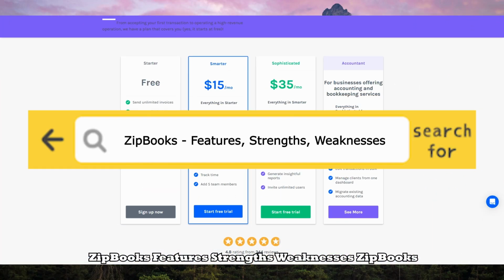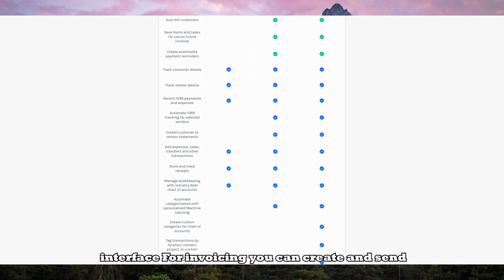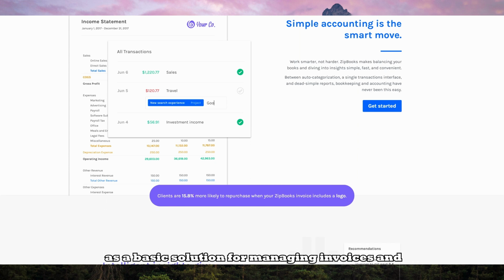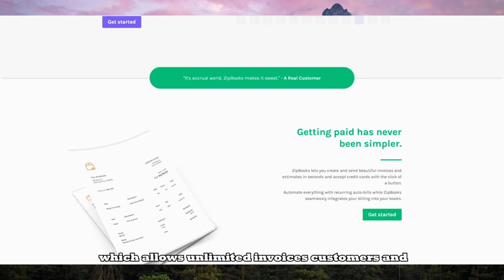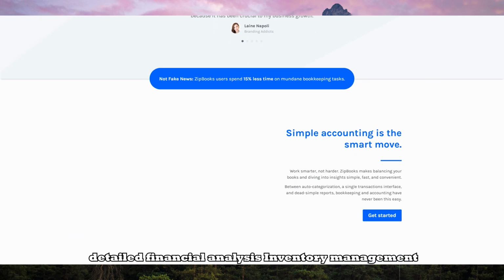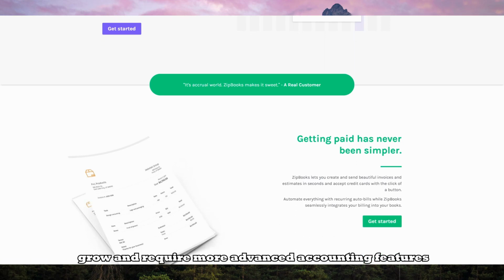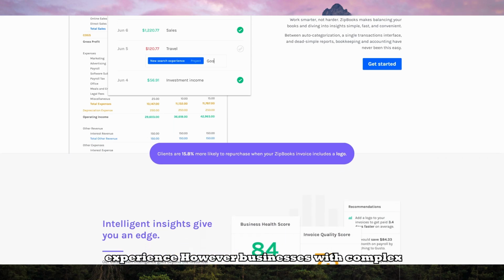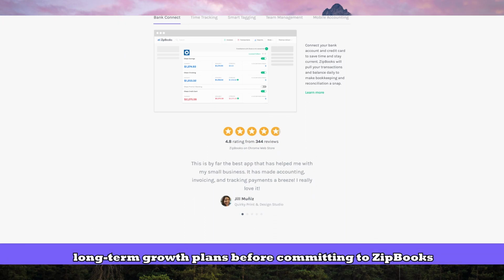ZipBooks Honest Review - Watch Before Using 2025